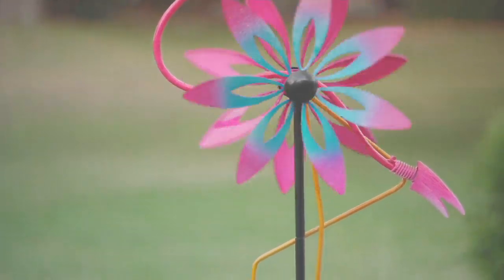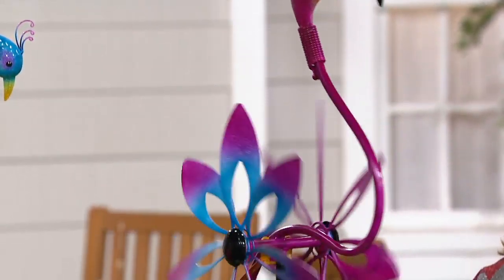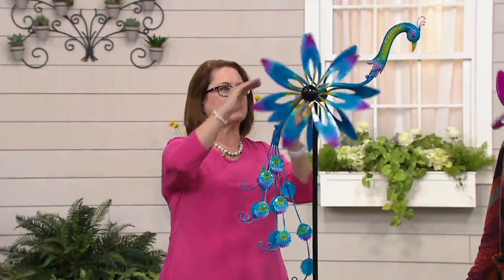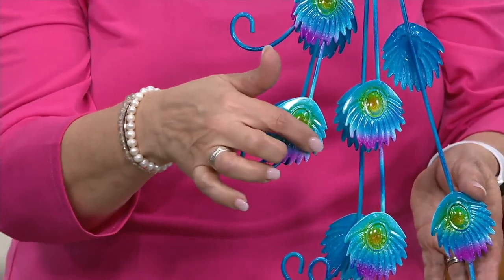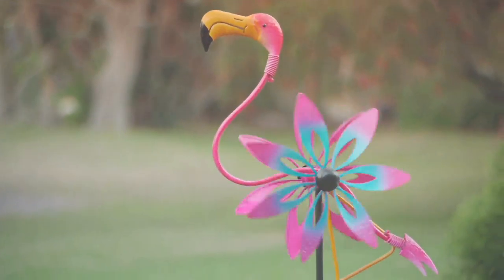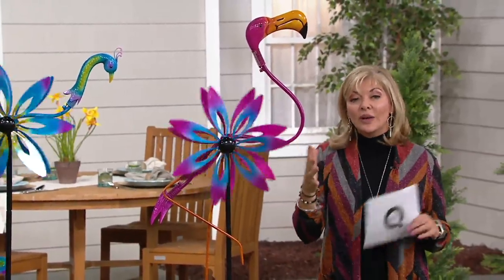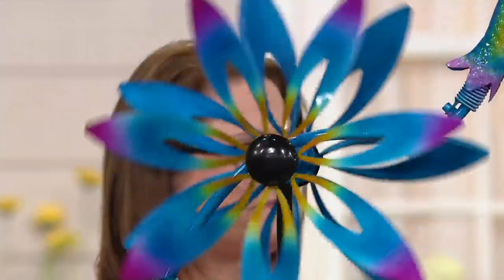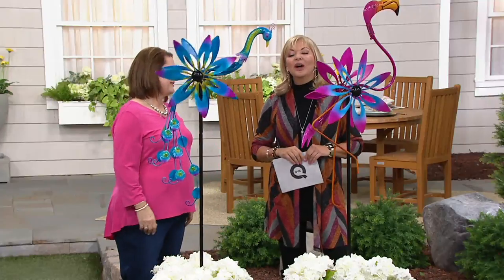Plow & Hearth Speckled Peacock or Flamingo Garden Spinner on QVC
| Whimsically wild, this speckled spinner will gleefully greet your guests from its perch in your garden or yard. From Plow & Hearth.

- Includes wind spinner and stake
- Speckle finish
- For outdoor use
- Approximate measurements: Flamingo 22"L x 7"W x 67-1/2"H; Peacock 22-1/2"L x 6-3/4"W x 64"H